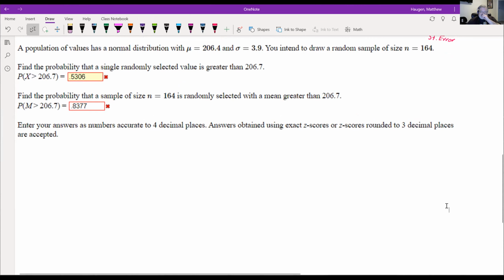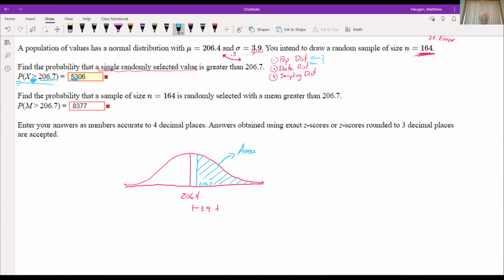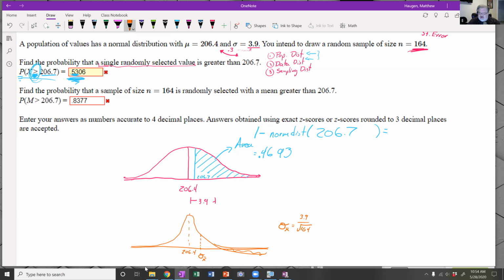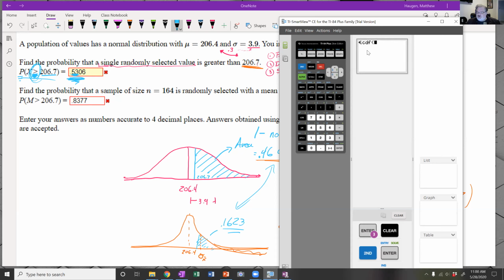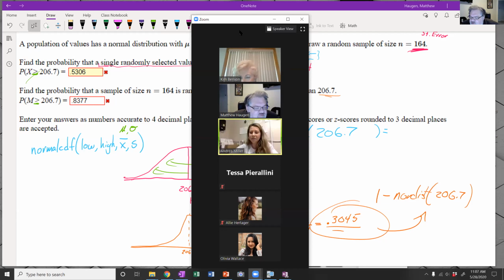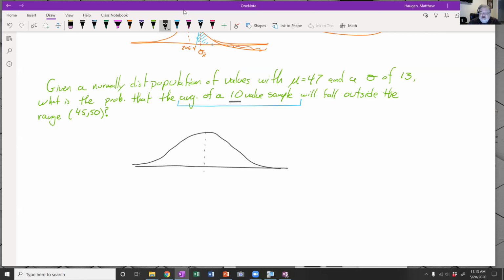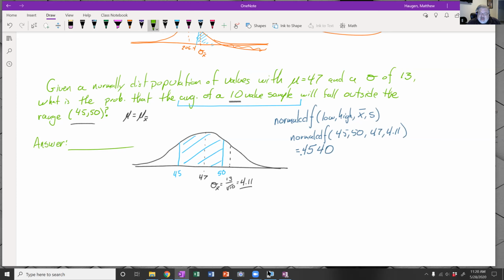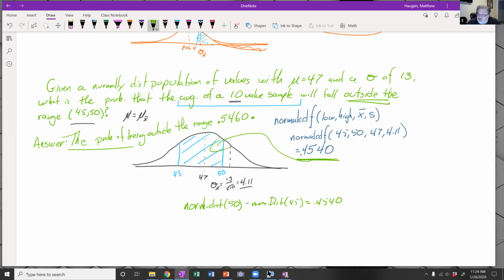math 243 meeting 5/28